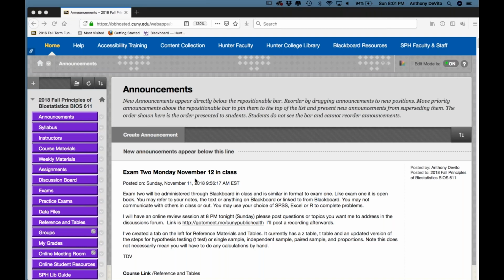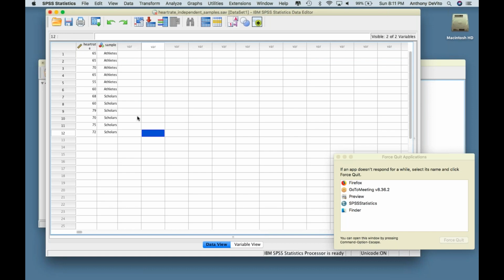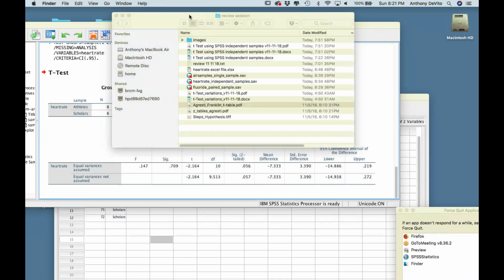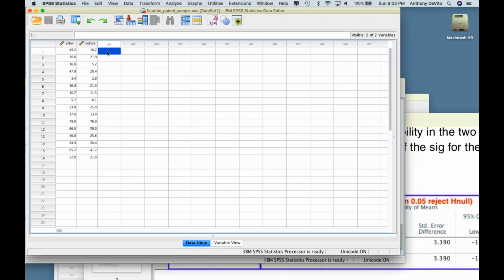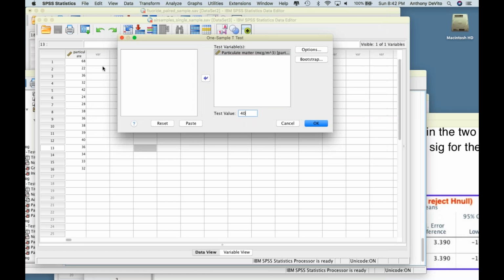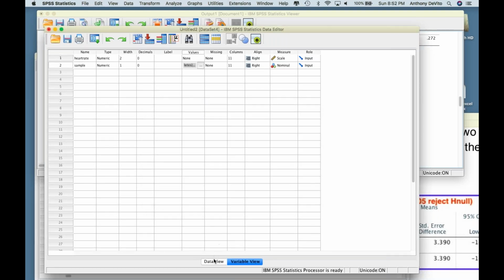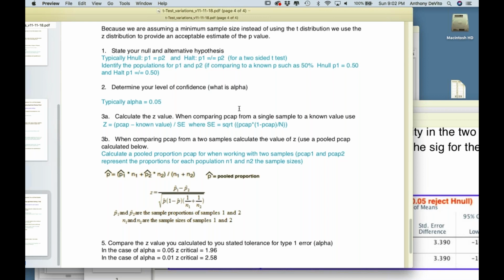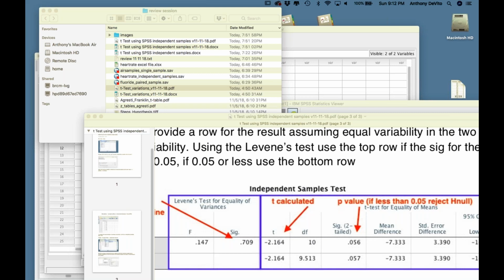Review Session 11 11 18 t Tests using SPSS and Excel